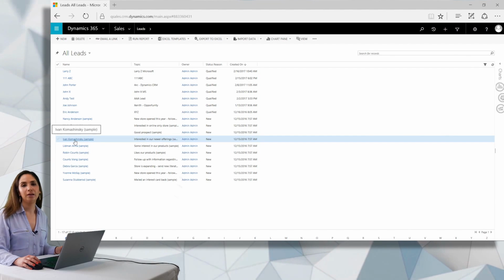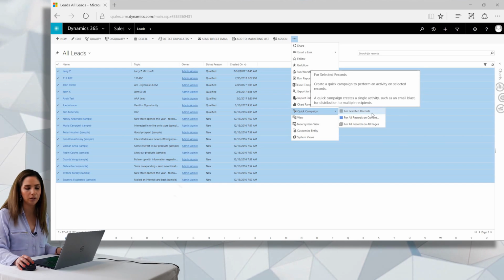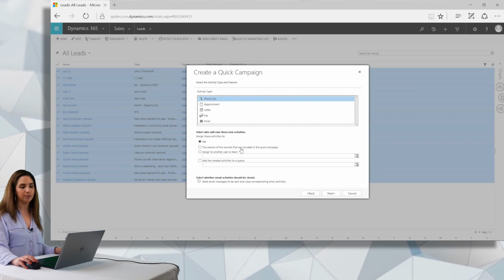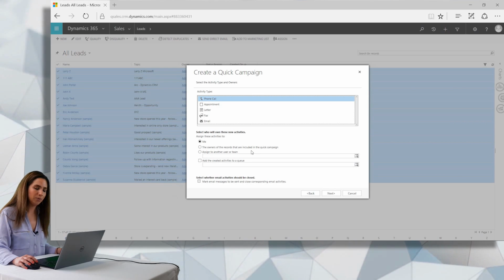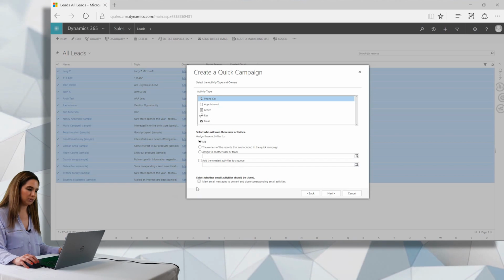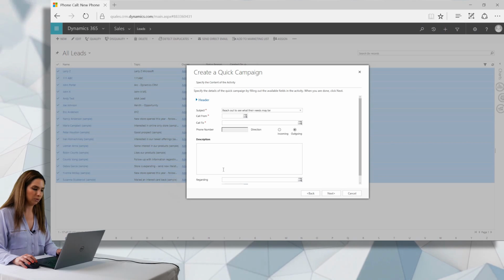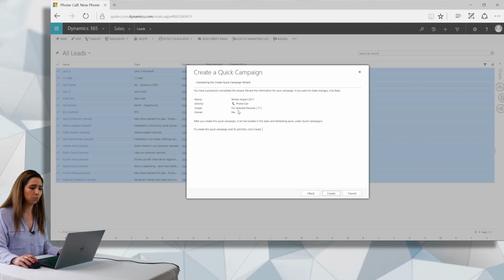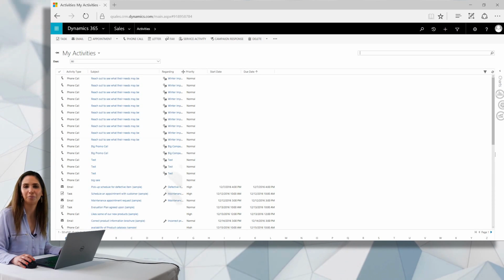Top Tips for Dynamics 365 Call Campaigns - Assigning Tasks to Your Sales Team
Mariam takes you quick campaigns for assigning tasks to sales team members in Microsoft Dynamics 365 CRM.

PUT LINK HERE

Act by 10/15/17 to get a personalized call campaign training session (a $900 value) for $450.
The link is in the description below!
Just use the code “Turbo Charge Me” when scheduling.

Based in Chicago, IL, QuantaCRM believes that CRM done right can transform your business – make you more efficient, more effective, and more profitable.

Microsoft Dynamics CRM Online can help you outmaneuver the competition, get out in front of the pack (and stay there), and deliver consistent, high quality experiences to your prospects and customers, each and every time.

It is our passion to help you maximize your return on your CRM investment and reach these goals.

QuantaCRM helps companies who:
- Are just beginning to evaluate CRM solutions
- Own Microsoft Dynamics CRM Online but need assistance
- Are looking to move forward with Microsoft Dynamics CRM Online and are looking for a proven and dependable partner
- Are Microsoft Partners looking to help their customers with CRM

Your success is our focus.

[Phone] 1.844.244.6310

This video and all of it’s music was created by Gordon Vanguard for QuantaCRM